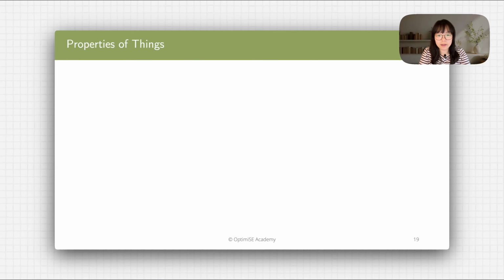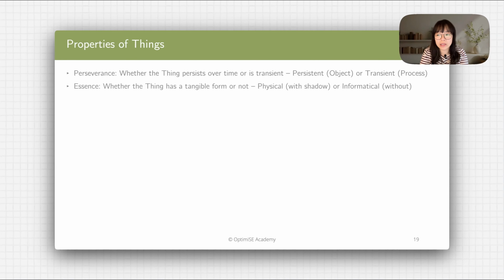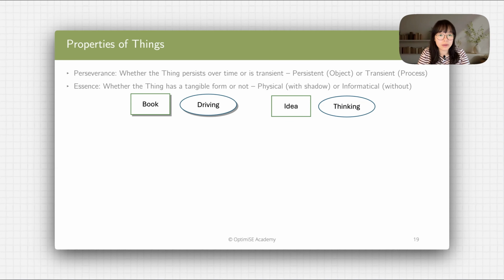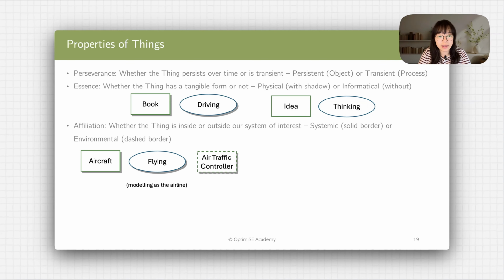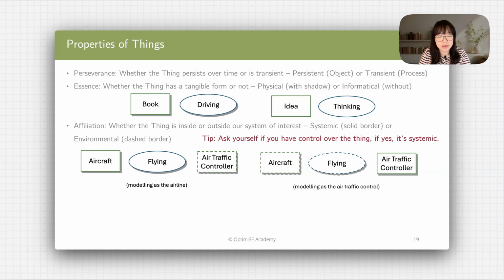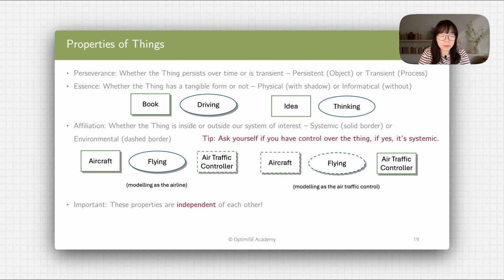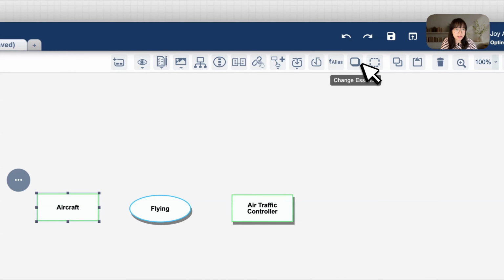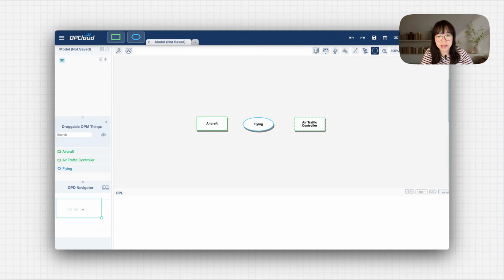Course 1: Objects and Processes — Properties of Things